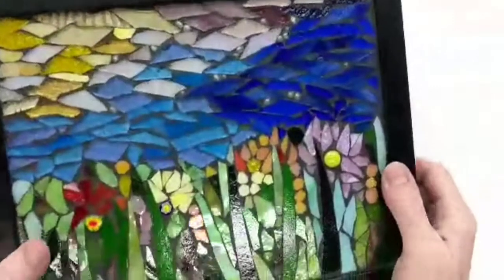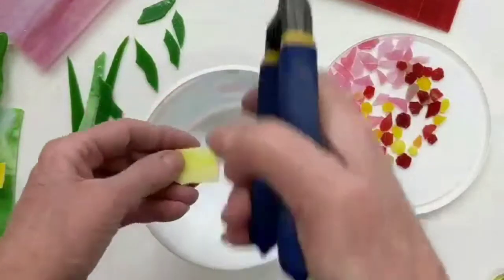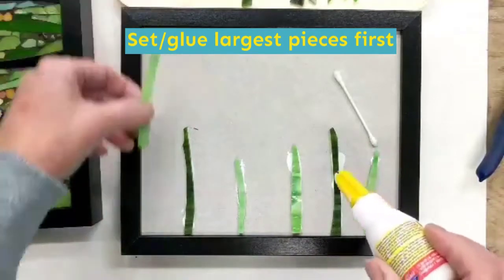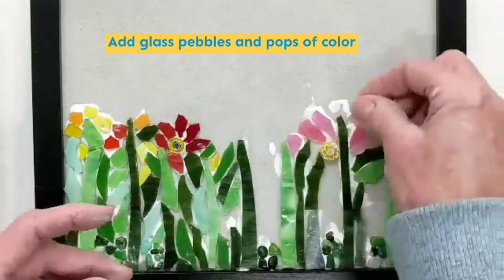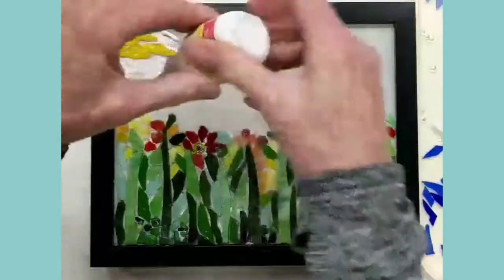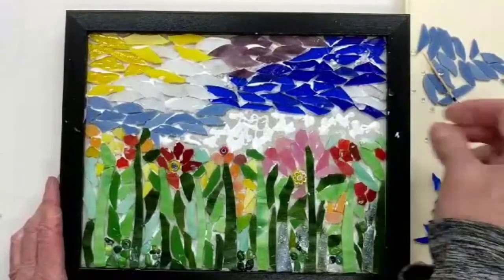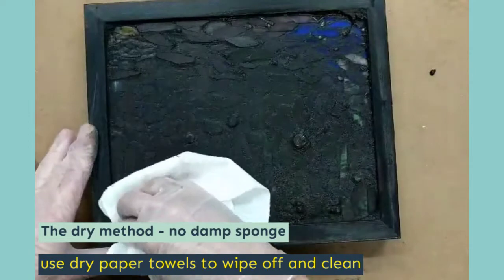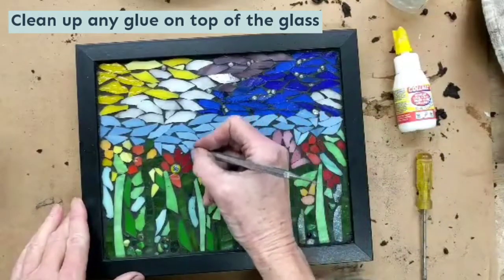Wildflower Garden Glass Mosaic Tutorial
Perfect for mosaic beginners. All the art glass is precut and ready for mosaic-ing.